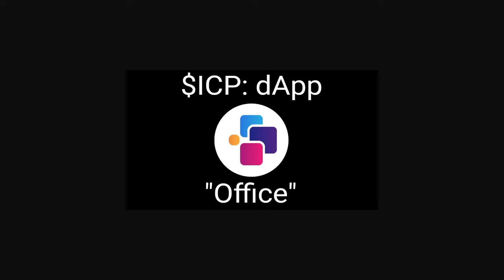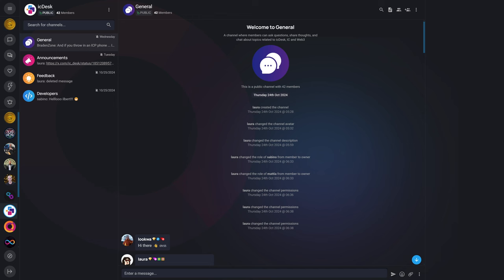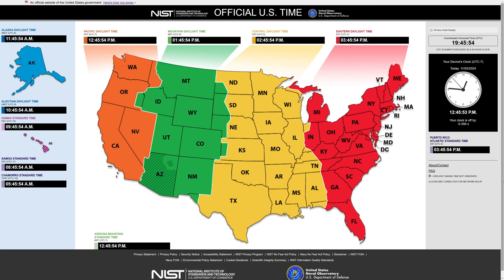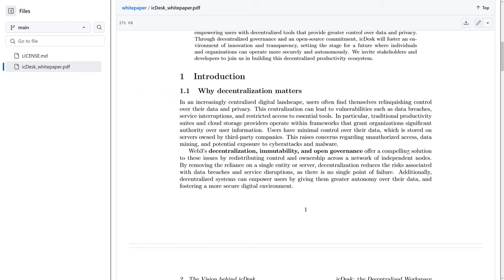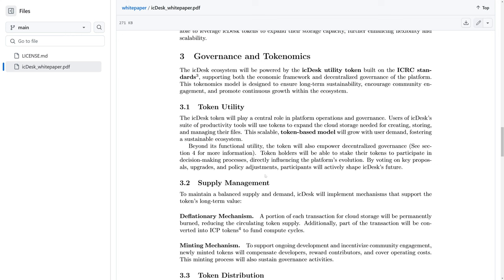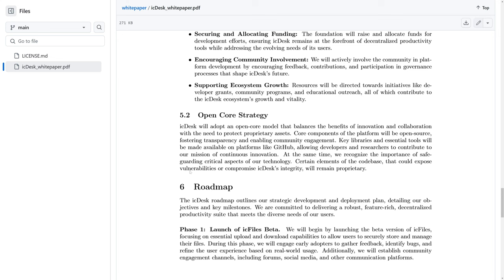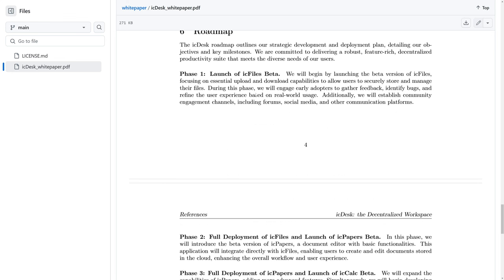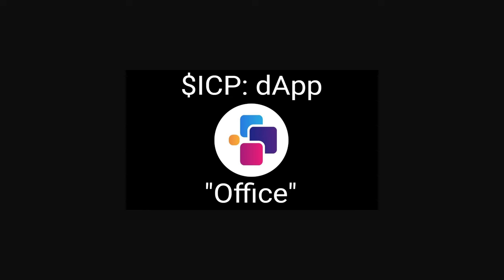$ICP MS Office Alternative: icDesk - 100% OnChain! 🤩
icDesk built on Internet Computer $ICP. Onchain storage, word processor, spreadsheets, and presentations.